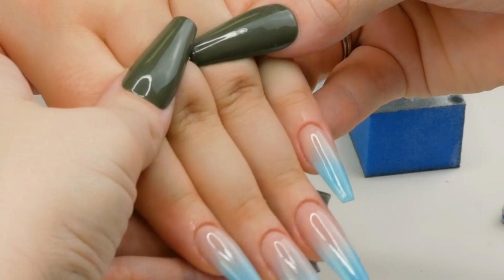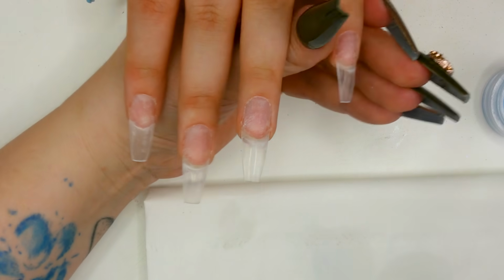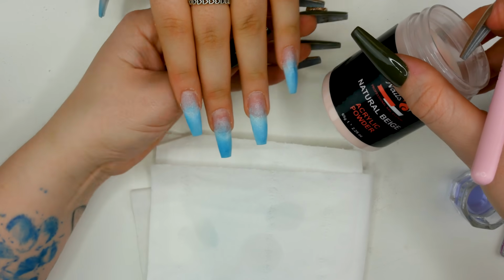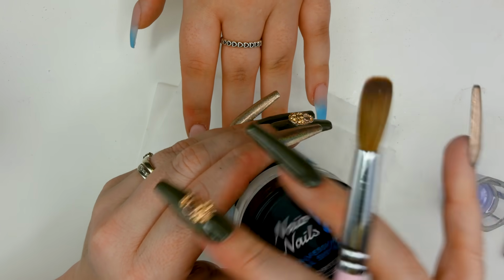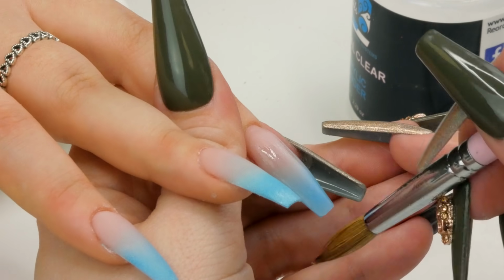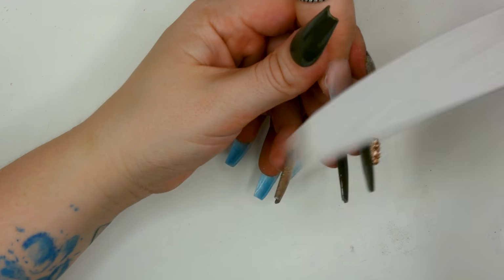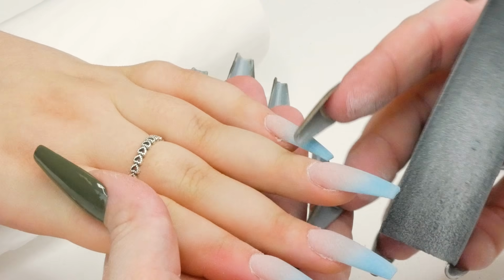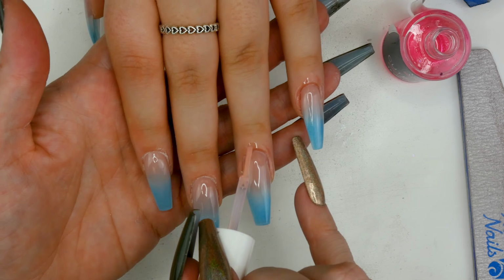Blue Ombre Nail Art Tutorial - Acrylic Sculpting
Hi guys

I’m Lisa Graves and today I’m going to show you how to do this nude to blue ombre.

I’ve already prepped my nails and added my tips so I’m going to dehydrate. I’m going to start at the tip with the Blue and fade it up into nothing. I’m then going in with Natural Beige at the cuticle and neaten up the cuticle before blending down, letting gravity help you out. I’m doing thin layers because I’m going to Cap with Clear for structure.

I’m then going to file up the nails, starting with the side walls. Buff and then Top Coat.

I’m going to finish with Cuticle Oil.

Love Lisa
XOXO

EASTER!! Mini Eggs Nail Design!